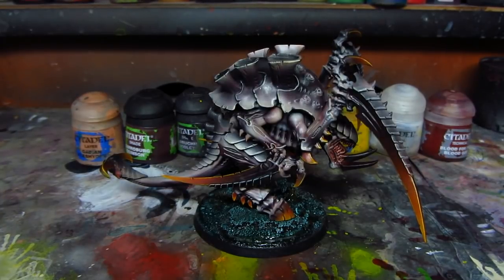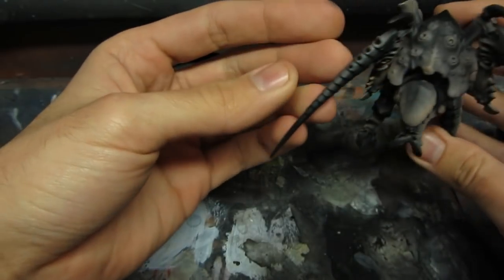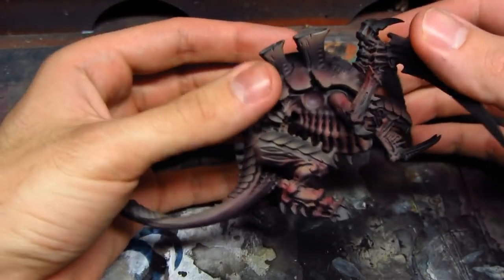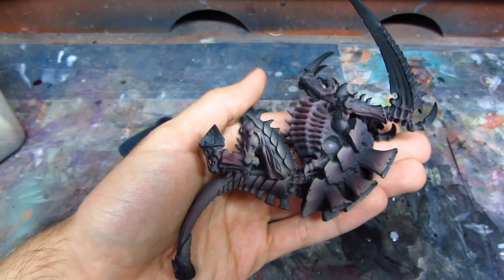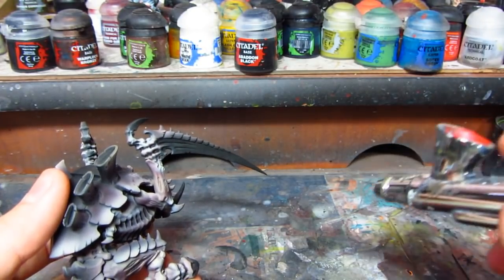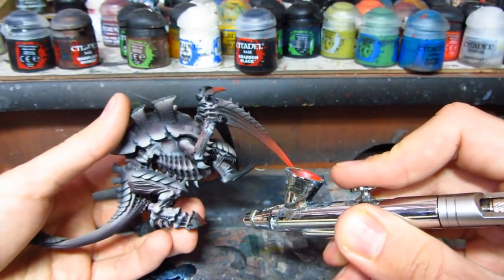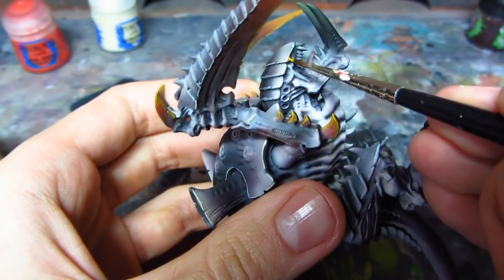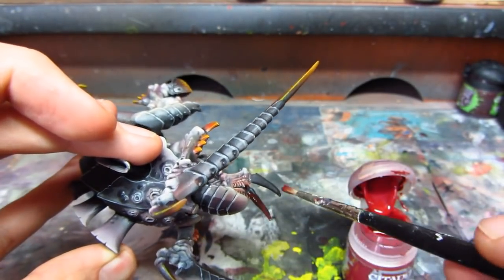How to paint Tyranids - Carnifex - HD tutorial by Medows